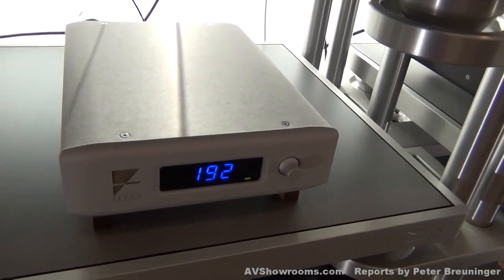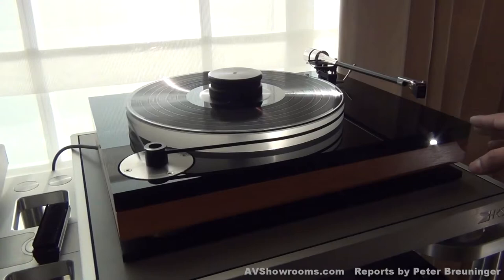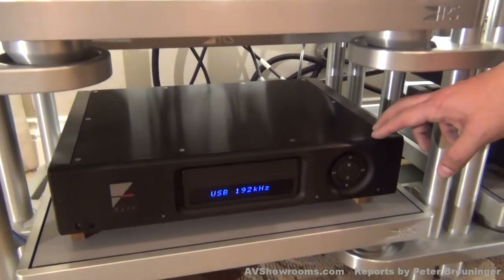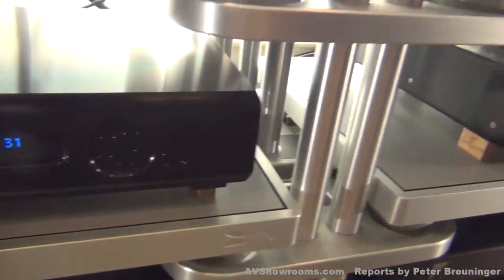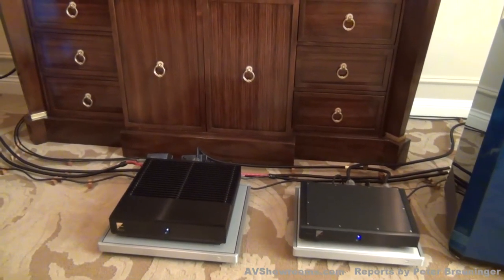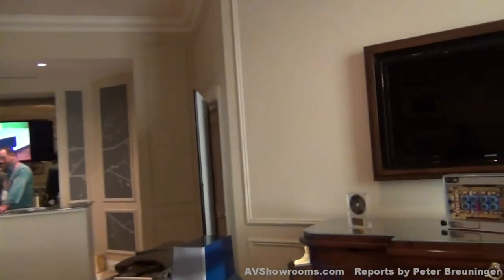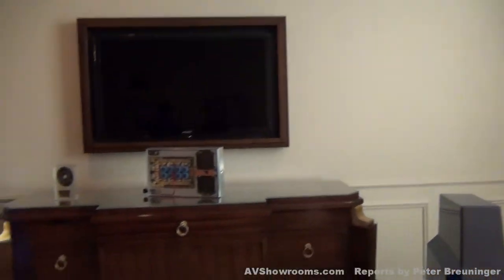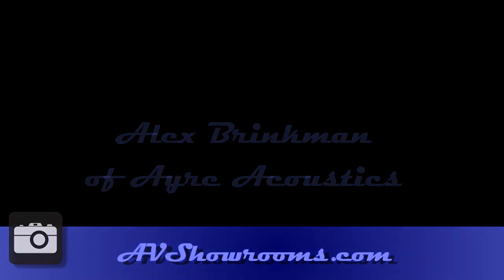Alex Brinkmann Ayre Acoustics QA-9.mp4